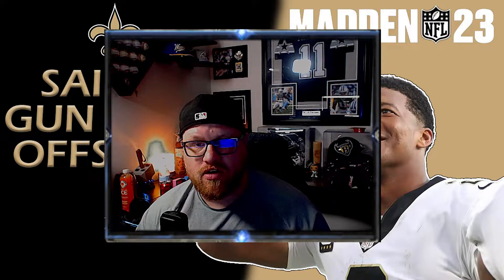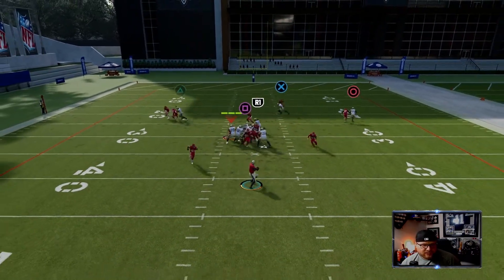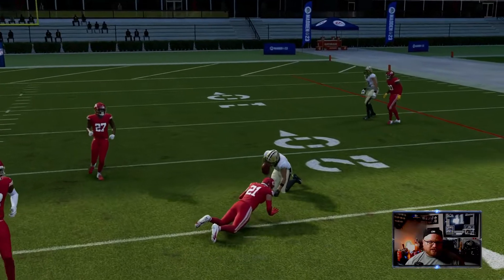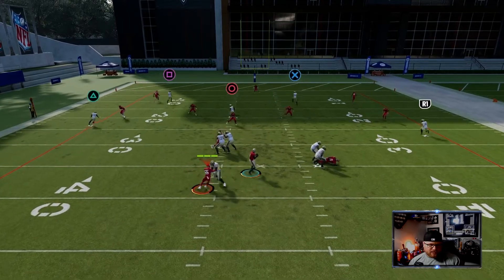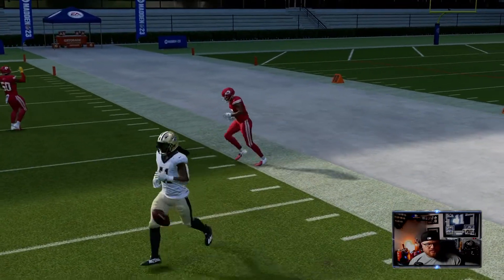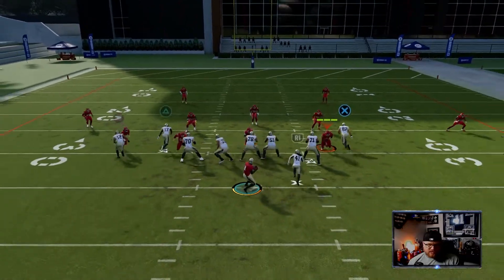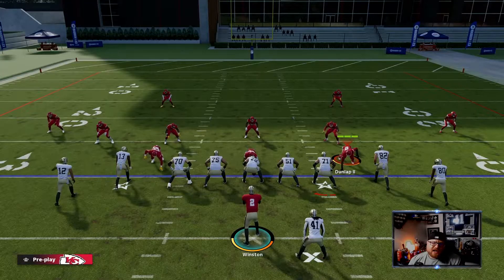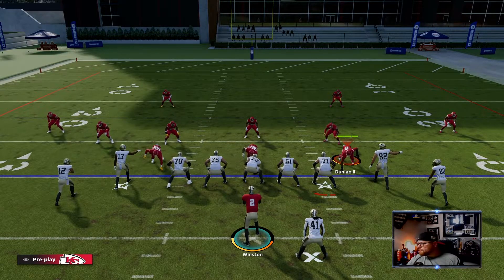Madden 23 META Offense Gun Tight Offset TE in the New Orleans Saints Playbook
In this video we are going through the Saints Gun Tight Offset formation